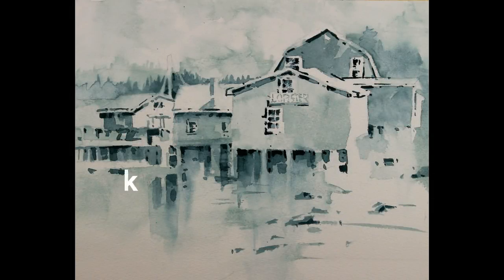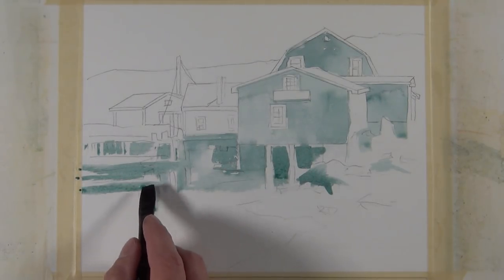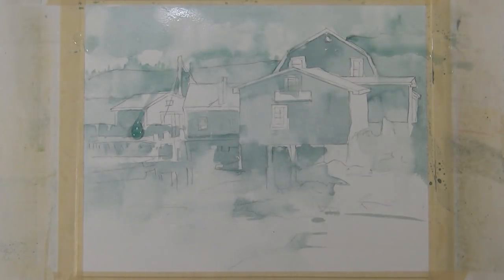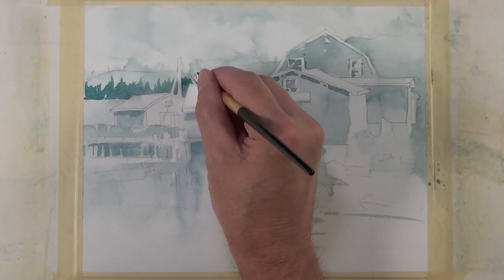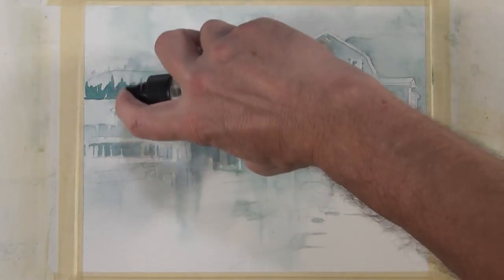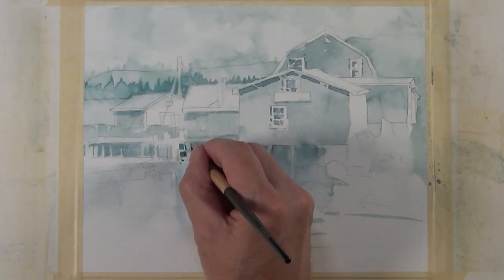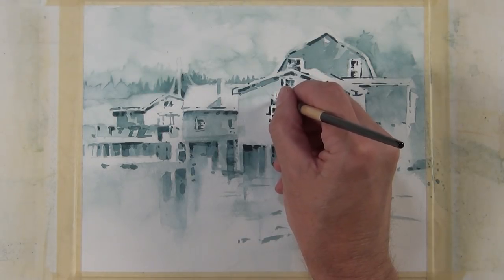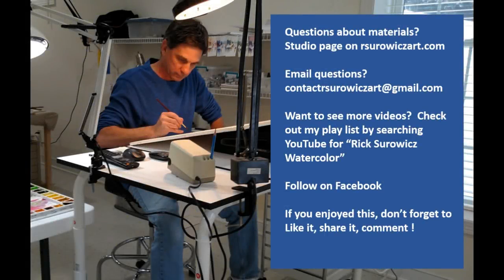Transparent Watercolor Narrated Tutorial: Lobster Shack version 1, limited palette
This is a narrated step by step tutorial for my painting "Lobster Shack" limited palette. To see a list of the materials I use, follow this link to the studio page of my For a complete list of my brush recommendations you can follow this link to "The Brush Guys" website where I have an artist page under teacher's recommendations.  Consider joining the Facebook group “Rick Surowicz Watercolor Friends and Subscribers” .